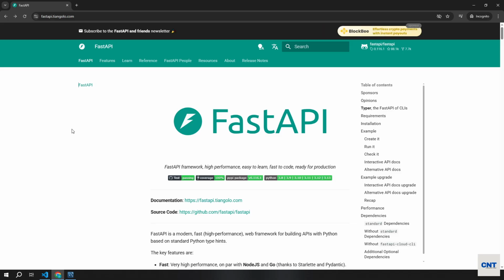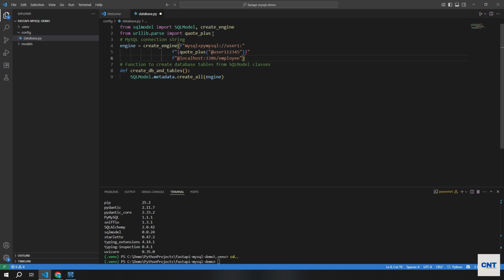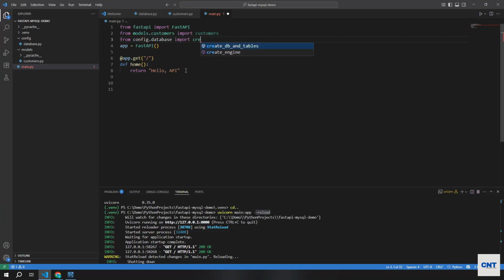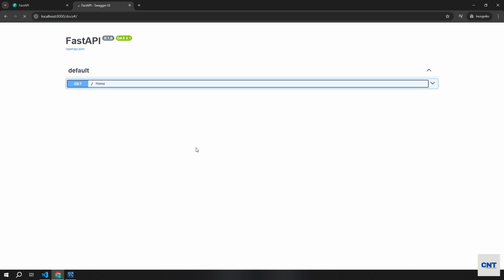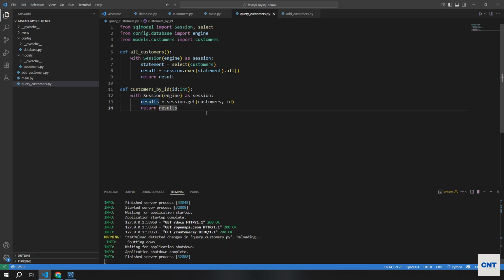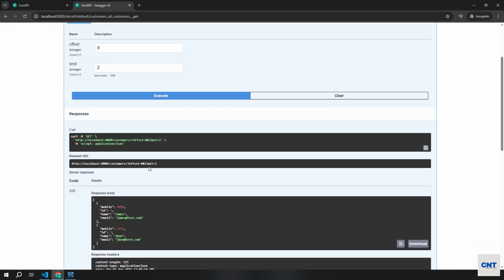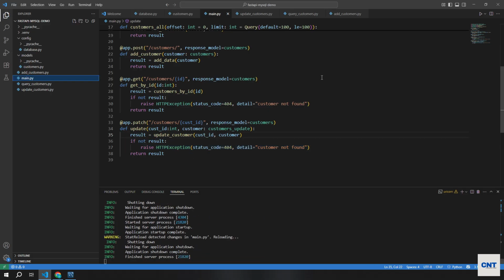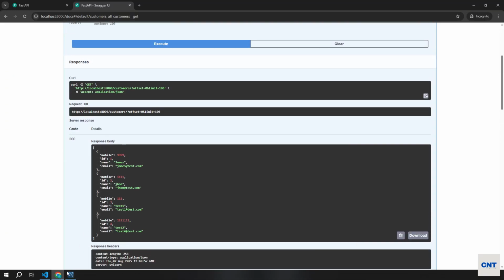FastAPI + SQLModel + MySQL : CRUD Operations | Python Tutorial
In this tutorial,we will learn FastAPI with MySQL and how to connect MySQL with help of SQLModel in Python, we will also perform CRUD operations
on MySQL Database.

FastAPI is a modern, fast (high-performance), web framework for building APIs with Python based on standard Python type hints.

🔖 Chapters:
00:00 What is SQLModel?
01:25 Setup Python project and install FastAPI packages
02:50 Connecting to MySQL using FastAPI in Python project
05:09 Creating restful FastAPI in Python Project
07:08 Creating new database table from FastAPI in Python Project
09:33 Createing rows into database table from FastApi
12:27 Read data from MySQL database table using FastAPI
16:01 Use offset and limit parameters in FastApi
19:16 Update data in database table using FastApi
22:27 Delete data from database table using FastApi

fastapi python
python fastapi
fastapi tutorial
python
sqlmodel
sqlalchemy
sqlmodel fastapi
python programming
coding news today
python tutorial